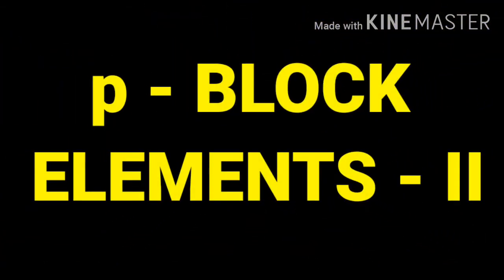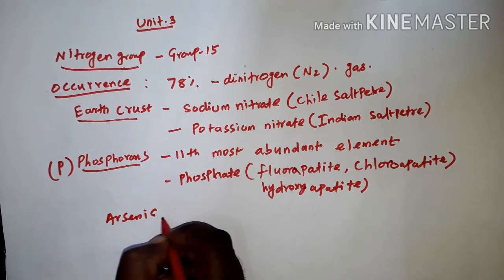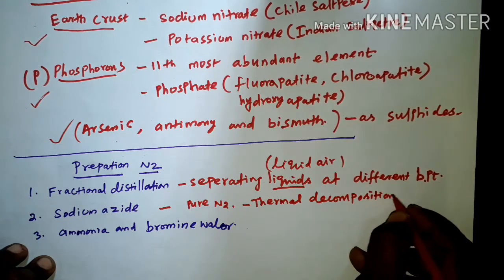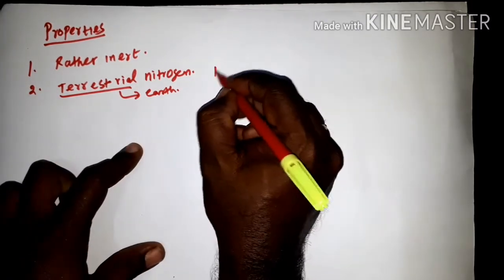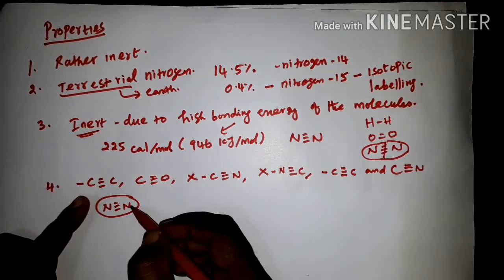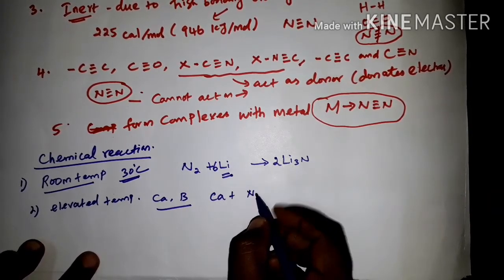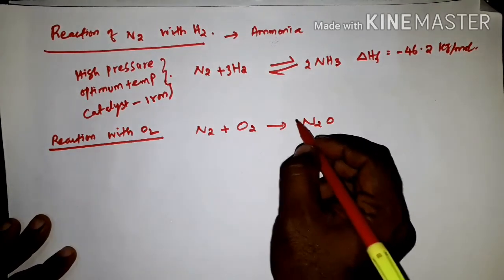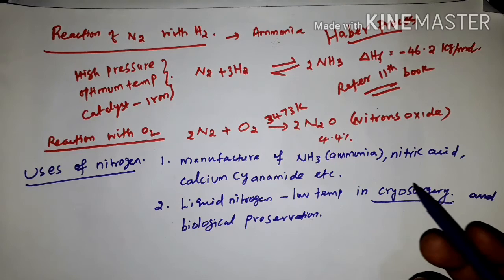Nitrogen group, p-block 2